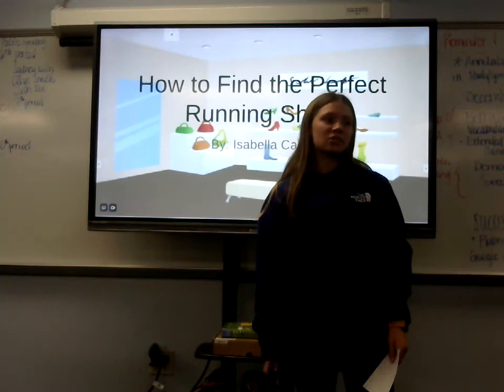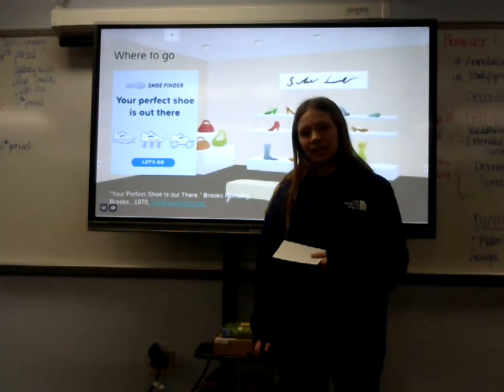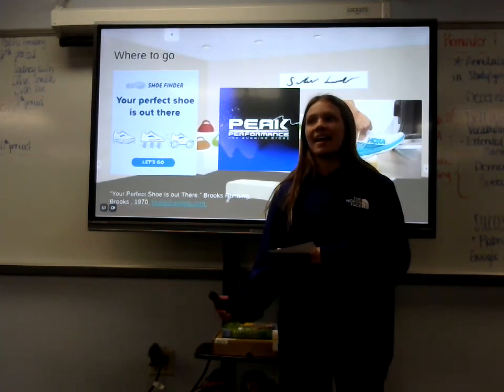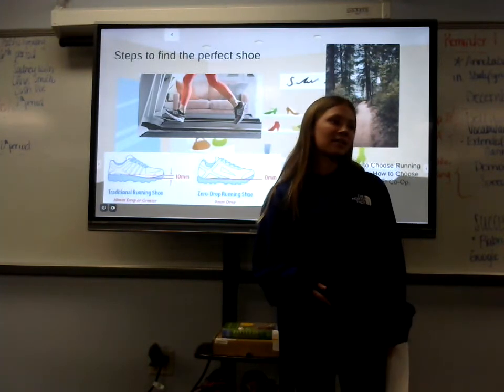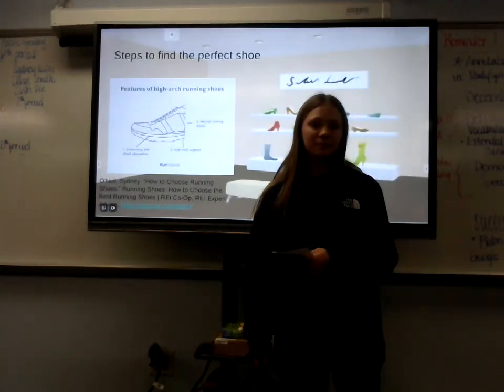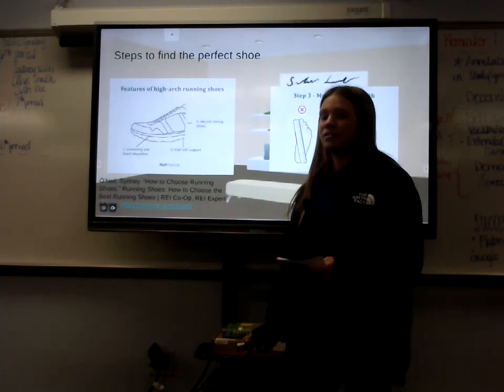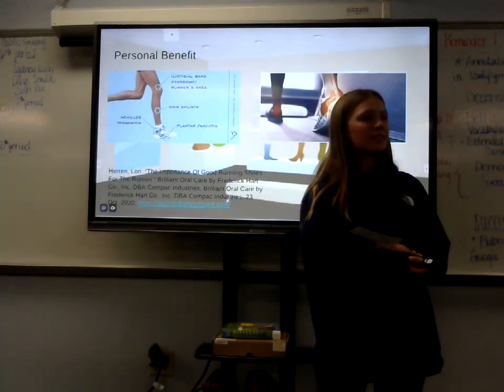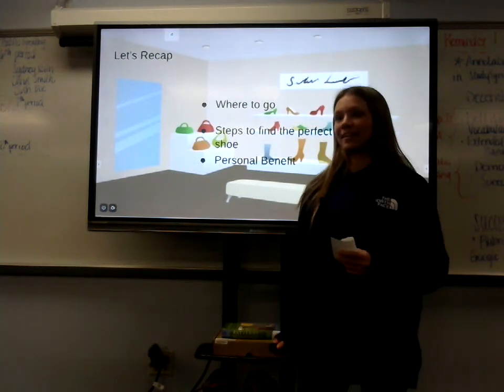Bella Cain : Demonstration (How to Find the Perfect Running Shoe)